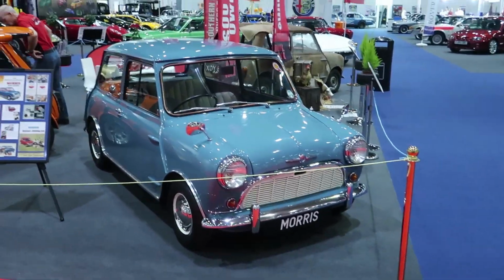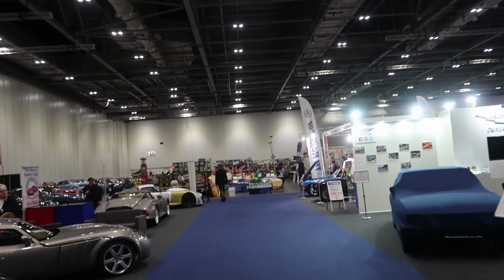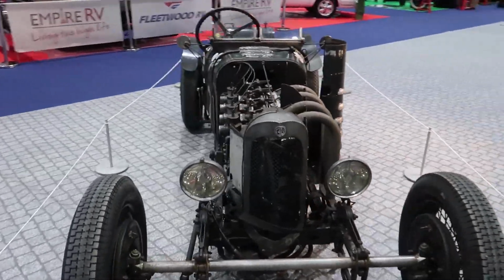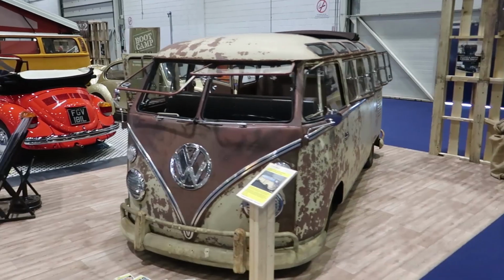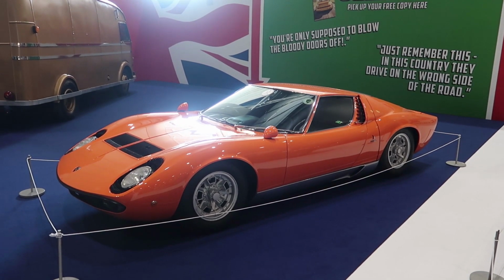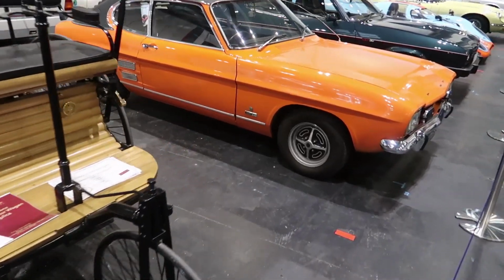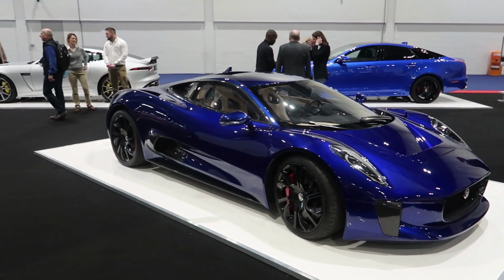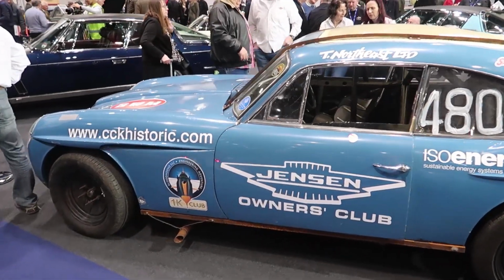London Classic Car Show 2019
Retro Rides pays another visit to the London Classic Car Show to see some fantastic classic and retro cars, as well as some super cars.